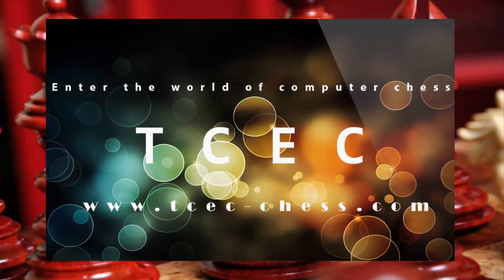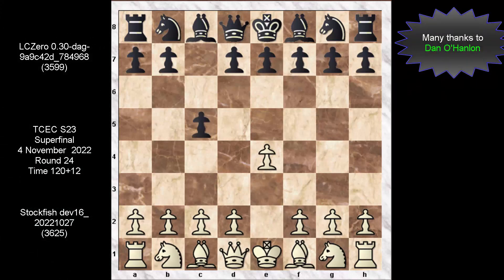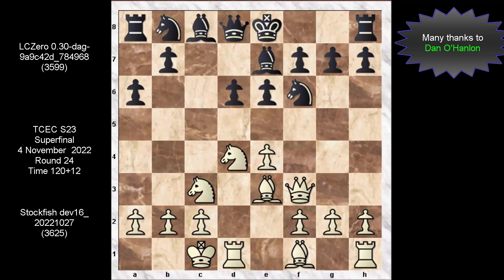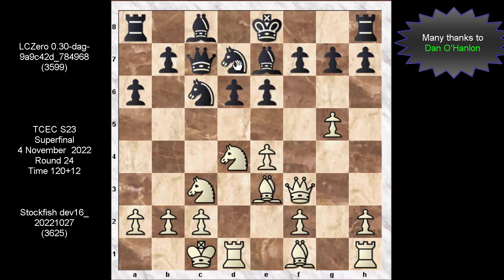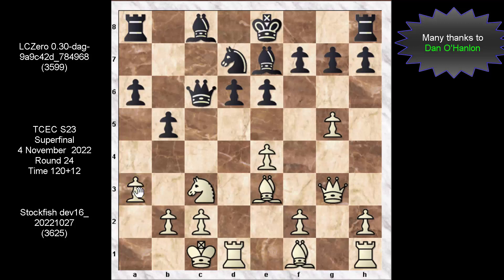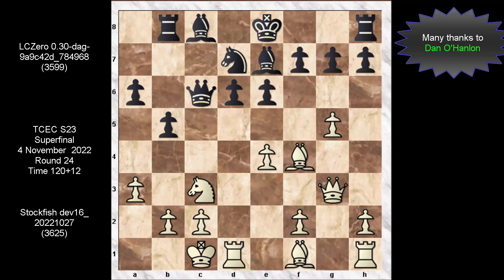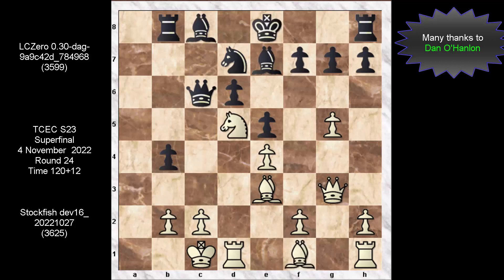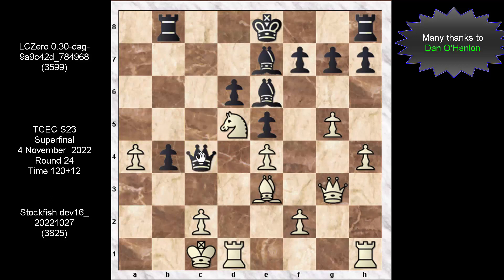TCEC S23 SuFi – Rd 24: The Most Unbelievable & Wicket Queen Sac In Stockfish 16 vs LCZero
Expect the Unexpected. The best engines always bring something new to the game. Queen sacrifices in engine games have become now rather normal. However, when you follow this game of round 24 in the Superfinal of the Top Chess Engine Championship of season 23, you will see the most surprising and most spectacular queen sacrifice to date. It happened when you never expected it!